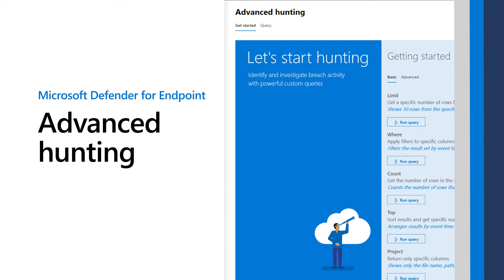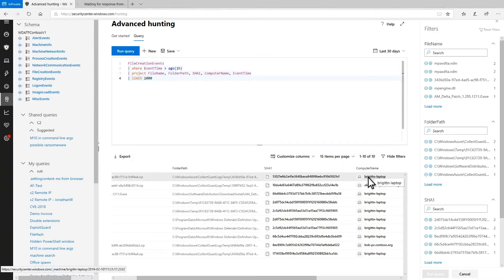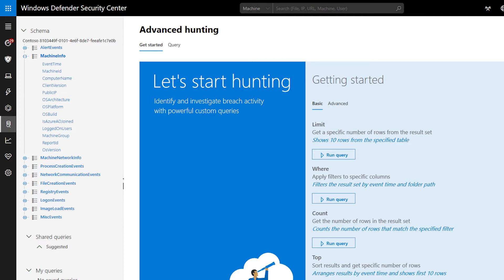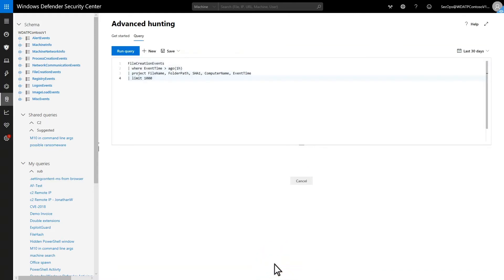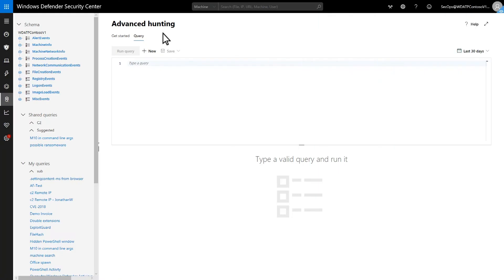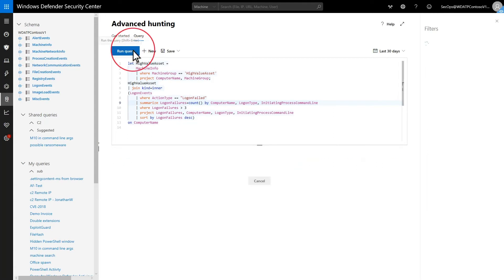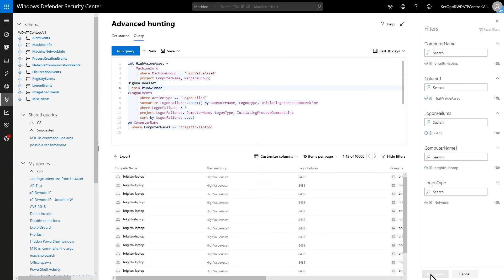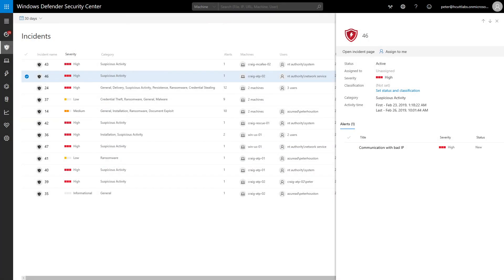Advanced hunting in Microsoft Defender for Endpoint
Advanced hunting is a query-based threat-hunting tool that lets you explore up to 30 days of raw data. You can proactively inspect events in your network to locate interesting indicators and entities. The flexible access to data facilitates unconstrained hunting for both known and potential threats.

You can use the same threat-hunting queries to build custom detection rules. These rules run automatically to check for and respond to various events and system states, including suspected breach activity and misconfigured machines.